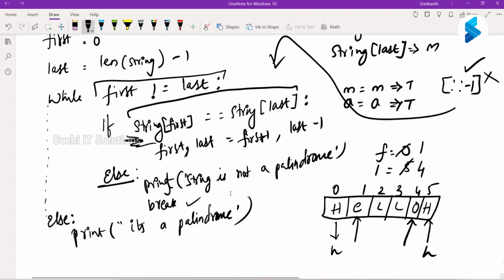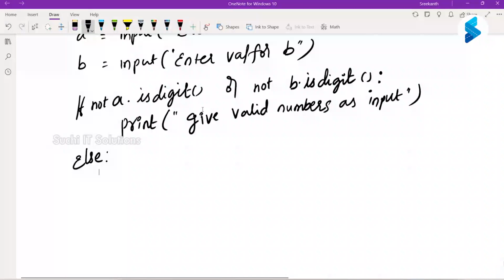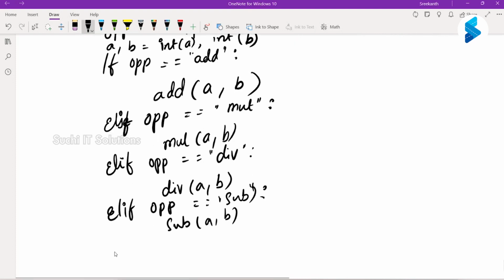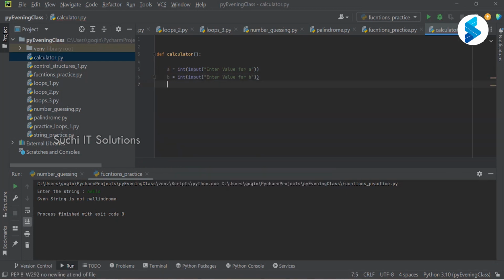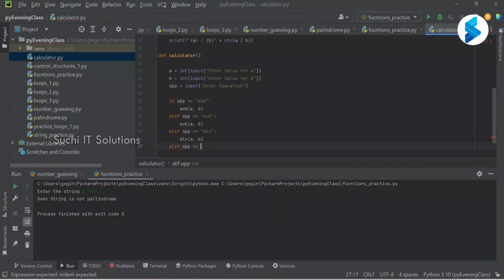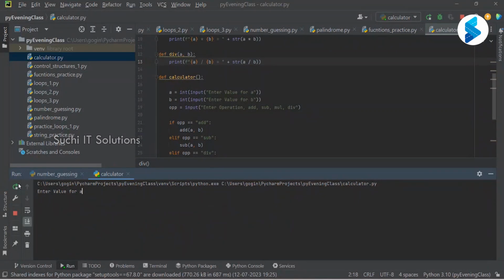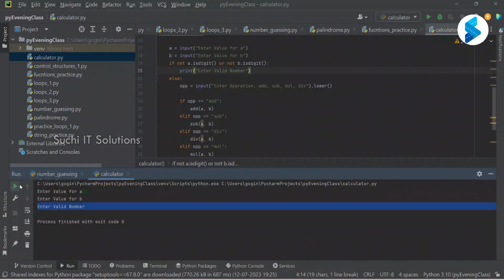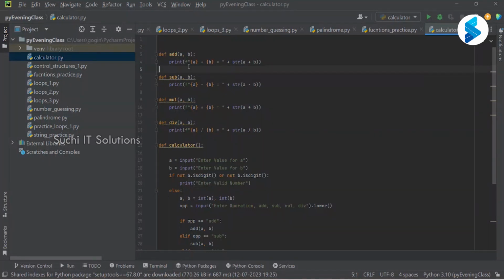30 Problem Solving & Debugging Calculator | Python Full Course